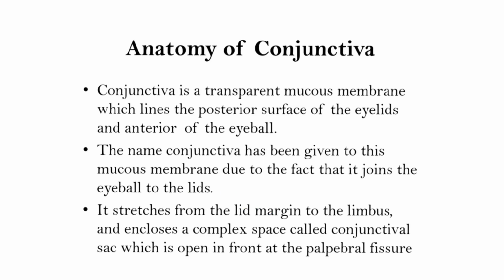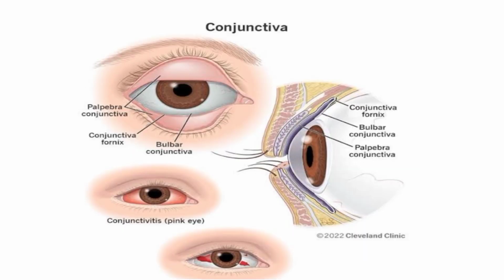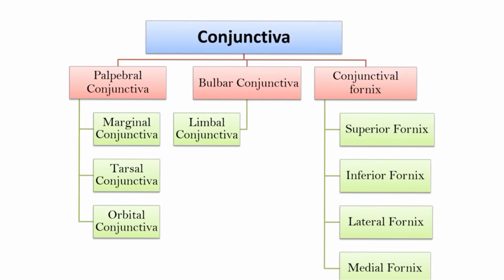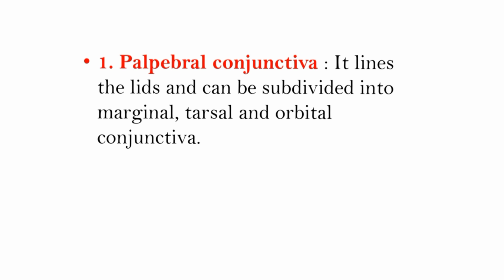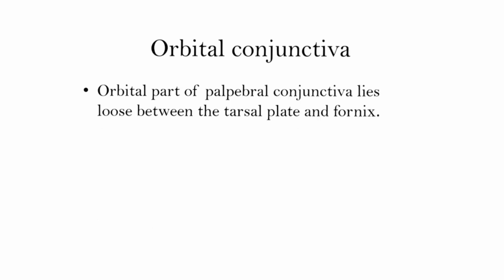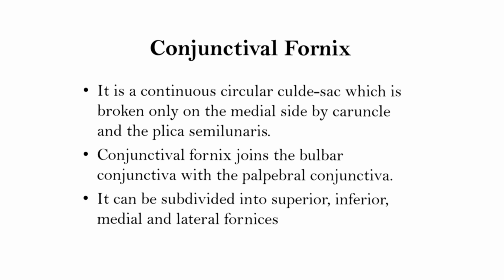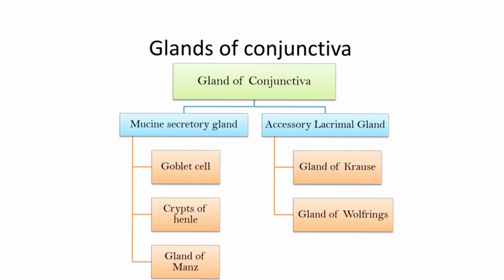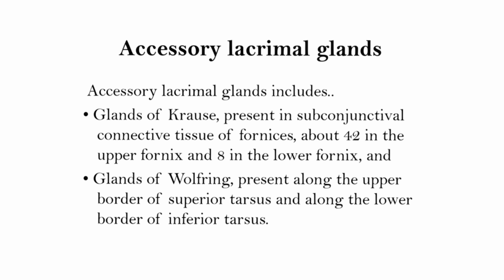Conjunctiva anatomy | conjunctiva of eye in hindi | conjunctiva parts | applied anatomy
ophthalmology 068 a conjunctiva eye what is anatomy structure where parts palpebral bulbar fornix

Anatomy and histology of conjunctiva - In this video we discuss about the parts and the layers of the conjunctiva.

Conjunctiva - It is mucous membrane which covers the anterior surface of the lids and is reflected to the lids to cover the anterior part of the eyeball up to the margin of the limbus.

Different parts of the conjunctiva -

1. Palpebral conjunctiva 2. Fornix conjunctiva

3. Bulbar conjunctiva

Histology of conjunctiva

1. Epithelium

2. Adenoid layer

3. Fibrous layer

• what is conjunctiva
• parts of Conjunctiva - Palpebral bulbar fornix
• Function of Conjunctiva
• what is conjunctival sac
• parts of palpebral Conjunctiva Marginal tarsal orbital
• Parts of bulbar Conjunctiva - Limbal Conjunctiva
• parts of fornix - Superior Fornix, inferior fornix, medial fornix, lateral fornix
• Microscopic structure of Conjunctiva
• Glands of Conjunctiva - Mucine secretory gland and accessory lacrimal gland

ophthalmic-mcQ
optometry-books
ophthalmic-officer

1. conjunctiva anatomy,
2. conjunctiva ophthalmology,
3. conjunctival reflex,
4. conjunctiva of eye in hindi,
5. conjunctival diseases of the eye,
6. conjunctiva selfless medicose,
7. conjunctival hemorrhage,
8. conjunctiva anatomy in hindi,
9. conjunctival xerosis,
10. conjunctiva in hindi,
11. conjunctiva anatomy 3d,
12. conjunctiva anatomy ophthalmology,
13. conjunctiva in the eye,
14. conjunctiva animation,
15. conjunctiva parts,
16. conjunctiva ophthalmology unacademy,
17. conjunctiva anatomy and physiology,
18. conjunctiva and sclera difference,
19. conjunctiva anatomy animation,
20. conjunctiva anatomy in tamil,
21. conjunctiva anatomy dr najeeb,
22. conjunctiva and cornea,
23. conjunctiva anatomy selfless medicose,
24. conjunctiva and sclera,
25. conjunctiva and sclera assessment,
26. anatomy of conjunctiva,
27. anatomy of conjunctiva in hindi,
28. anatomy of conjunctiva by dr najeeb,
29. anatomy and physiology of conjunctiva,
30. applied anatomy of conjunctiva

optometry meaning course in marathi technician salary fees colleges mumbai pune and vision science admission 2021 test association abbreviations assistant ophthalmology ophthalmic technology a+ ringwood a ladera ranch level requirements good career levels doctor dying profession books pdf bsc free download book list hindi b maharashtra details is aurangabad means duration syllabus nagpur near me c sharp eye dr cfast south perth c&k michael woodland hills ceres ca diploma courses degree definition day d up exam date jobs gorakhpur lucknow o.d. eligibility entrance equipment questions exhibition e group west inc morgan hill & m codes commerce ebook e&m fellowship first year india lvpei full form delhi programs government govt job college giving sight hospital history how many years taking higher studies highest a&h care h street chula vista m&h u of clinic ce r breakspear costco internship instruments information aiims aravind i see hire las vegas torrance wear vacancy journals dubai m&j j&j batu pahat j martin mansfield plaza damas lee westwood nj llc l kya hai kit ki keywords kaiser permanente kelowna logo library license lookup app design lecturer lab log mcq english bengal nepal need neet notes news nursing nurse online classes or physiotherapy optics pharmacy open access project topics paramedical pronunciation previous question papers professor placement ppt bank quiz quotes qualifications quora answers qt folsom q garden grove santa cruz san jose lincoln calgary research articles registration resume room recruitment r/optometry ptosis va/optometry computer score r. fernando r.a 8050 law per month subjects scope school hard to study medical professional better than thesis today university uk universities germany australia updates vs viva indian army work wikipedia without wallpaper workshop whatsapp link experience webinar xavier xanthelasma xpress review xiidra yuba city yearly youtube yucaipa yorba linda yelp y k leong zone z zebulon znaczenie ziggy's zien zoom zak 005 1st 1 101 19th st 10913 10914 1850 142 number part boards bradford les bestmed pace 2nd 2020 29 palms 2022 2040 reddit student 2 program trees stage la crescenta crescenta-montrose 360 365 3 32nd diego way handover 3rd 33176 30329 rivers 3-4 tier phase 4 4s 4th 42nd 450 43rd 409 code eyes 5 cares 5k results top schools primary 5th edition virtual facts about 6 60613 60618 issue 6th nerve palsy 6/6 arkansas 6/6/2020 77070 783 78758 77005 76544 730 libertyville il 7 florida rule image oaks 88 ra ossip 86th tagalog marcos 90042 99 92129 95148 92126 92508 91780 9